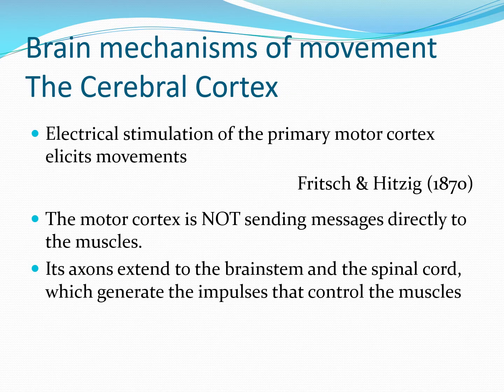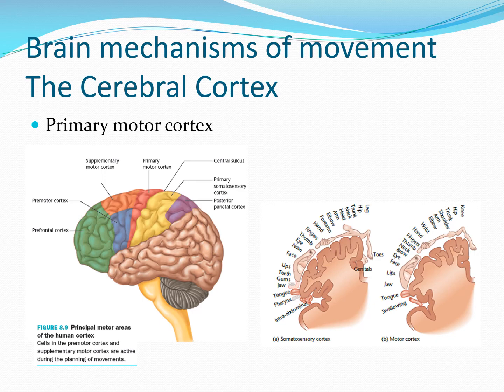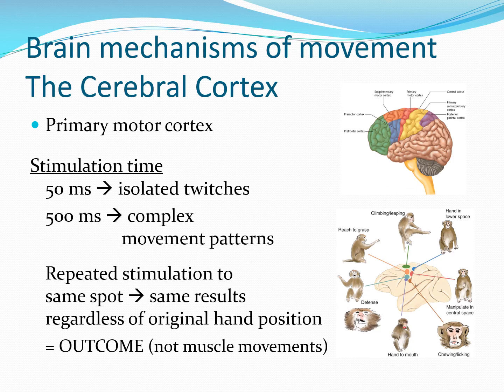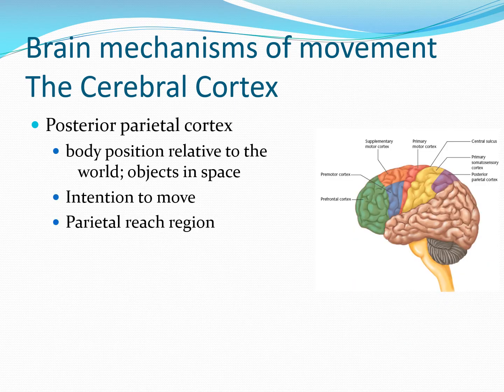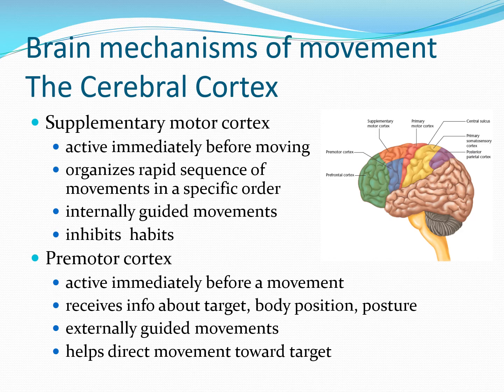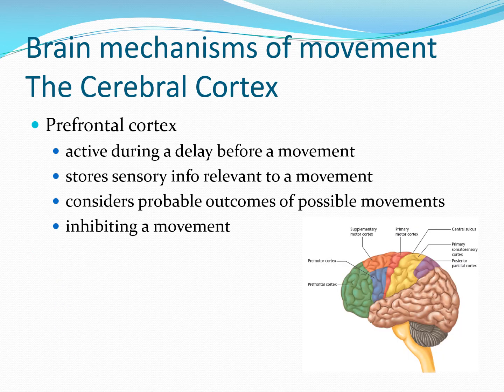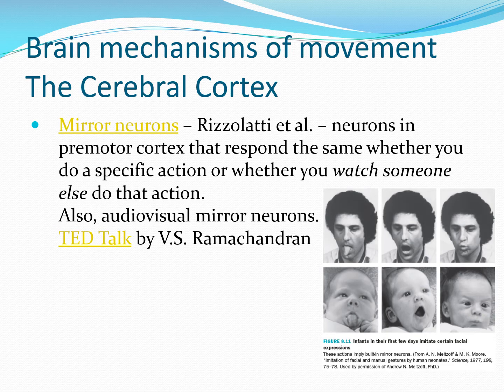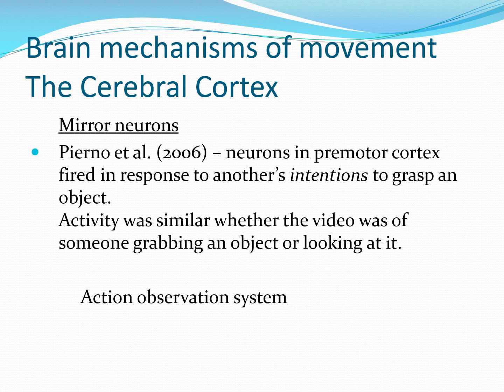PSYC460 Lecture19b Movement II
This second part of Movement gets us into the brain and the cortical regions that are involved with movement, and it just begins the discussion of mirror neurons.